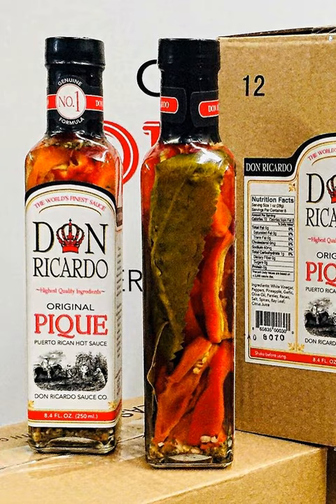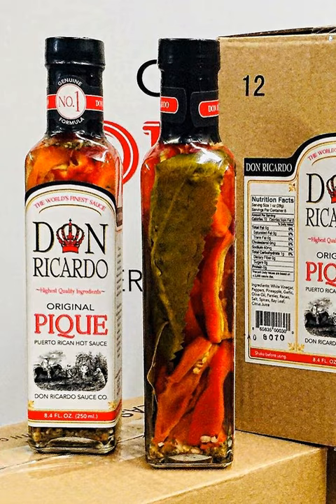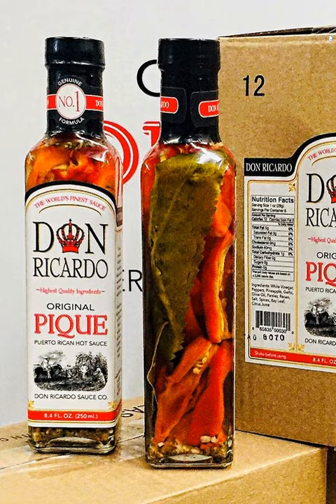Pique sauce | Wikipedia audio article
This is an audio version of the Wikipedia Article:
Pique sauce

00:00:30 undefined

- Socrates

SUMMARY
Pique is a Puerto Rican hot sauce you'll readily find at restaurants and roadside stands. Homemade versions of this type of sauce are made by steeping hot peppers in vinegar, with seasonings and fresh herbs. One popular variant is habanero peppers with pineapple and fresh recao leaves. The longer it sits, the hotter it gets.

Different types of Island ajíes picantes (hot peppers) will have varying amounts of heat, the hottest of all is the ají caballero.